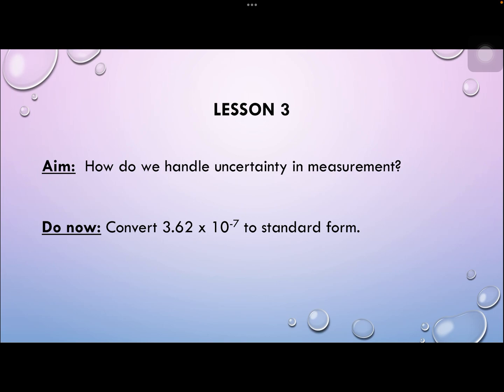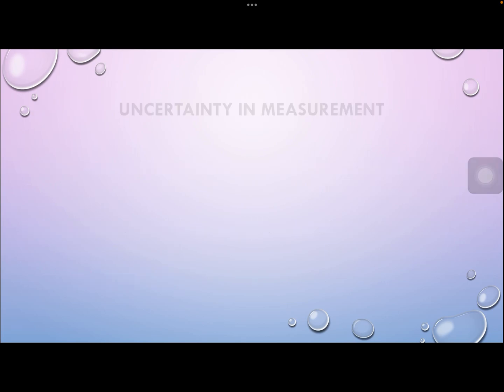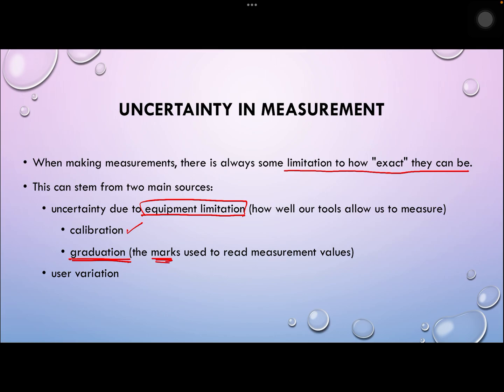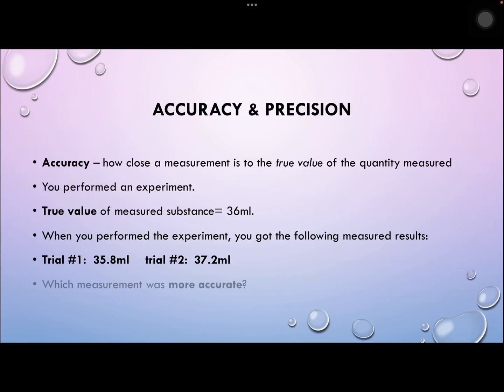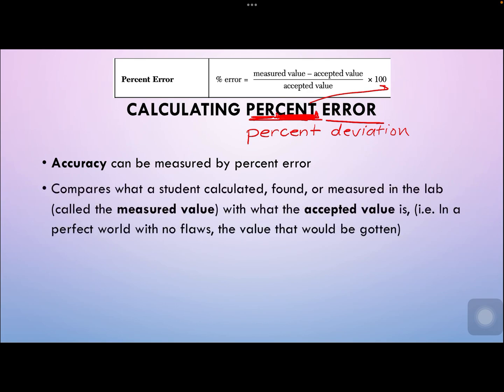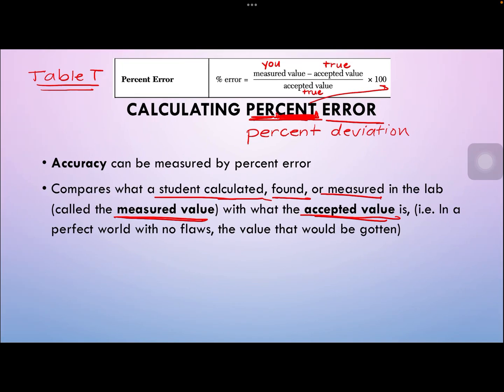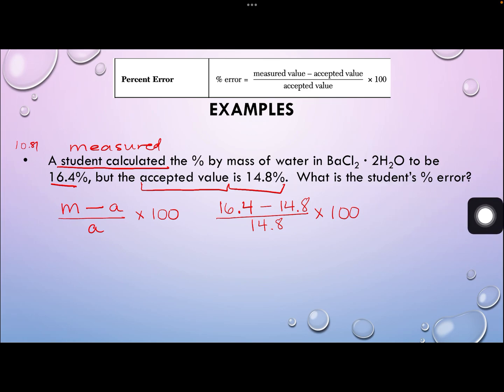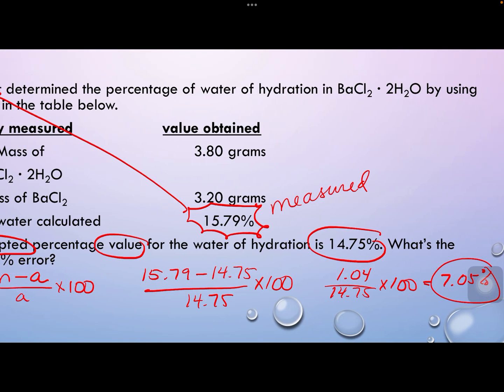Regents Intro Math Lesson 3 Percent Error